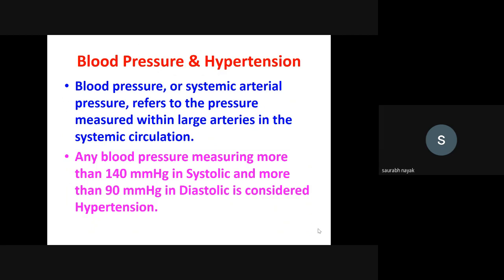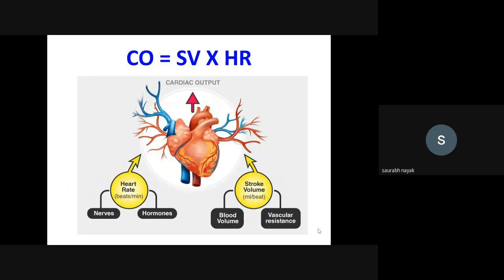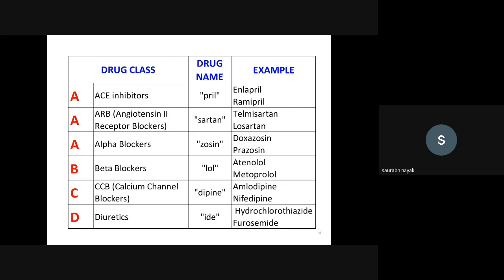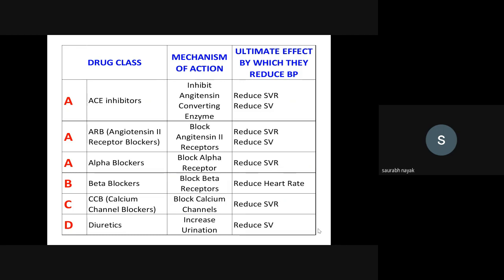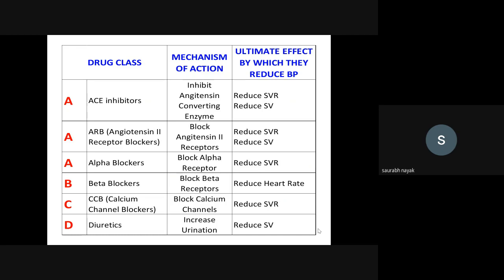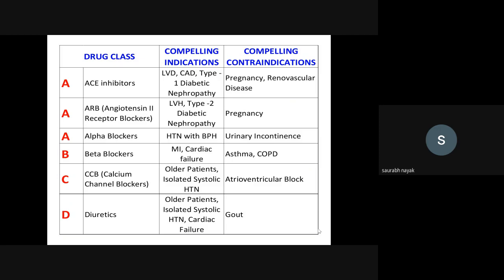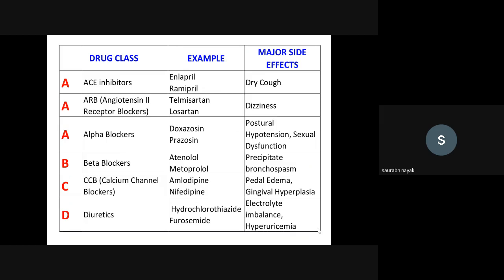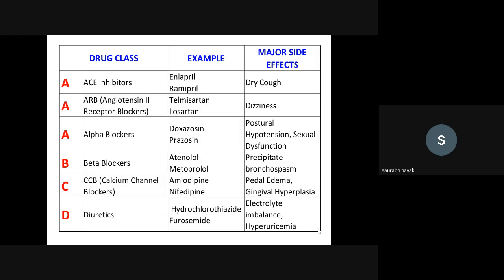Hypertension And Antihypertensive Drugs : By Dr. Saurabha Nayak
Ayursure Ayurveda Academy (AAA) is established by Dr. Sanghamitra Dash in the year 2007. It gives coaching for Ayurveda PG Entrance (AIAPGET), UPSC, State PSC, CCRAS and other Ayurveda related entrance examinations. It is running successfully for the last 13 years creating Toppers every year.
The success rate of Ayursure Ayurveda Academy is more than 70%.
Both Offline and Online mode of coaching is available.
Achievements.
AIAPGET - 2019 - AIR -02 (Dr. Satyajit Behera) and more than 100 selections in Top Most Institutes in India.
AIAPGET - 2018 - Topper (Dr. Charu Sharma) and more than 65 selections in Top Most Institutes in India
AIAPGET - 2017 - AIR - 39(Dr. Jitendra Acharya) and more than 60 selections in Top Most Institutes in India

Ayursure Ayurveda Academy (AAA),
Address: 18A/7, Doriwalan, New Rohtak Road,. Karol Bagh,
New Delhi 110005. (Near Ayurveda & Unani Tibbia College, Karol Bagh)